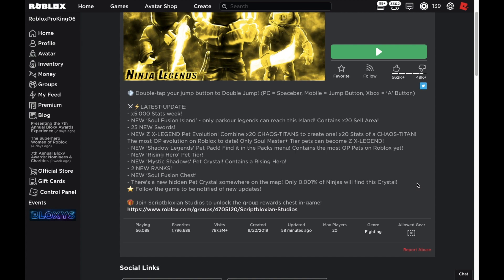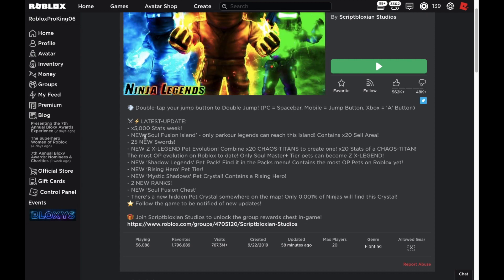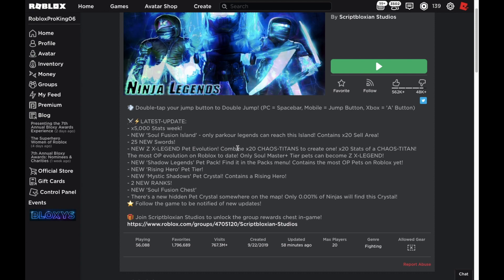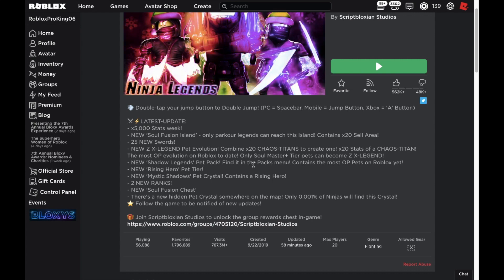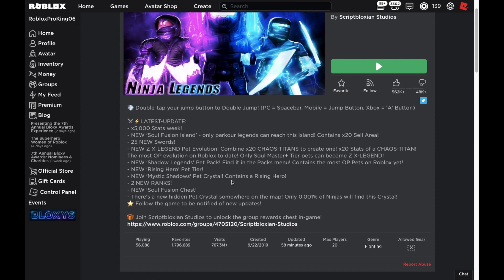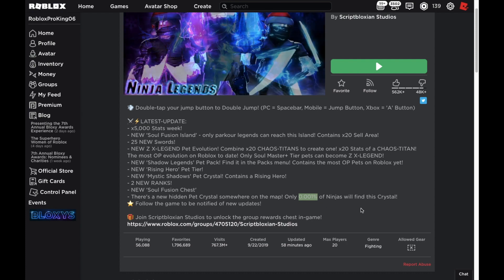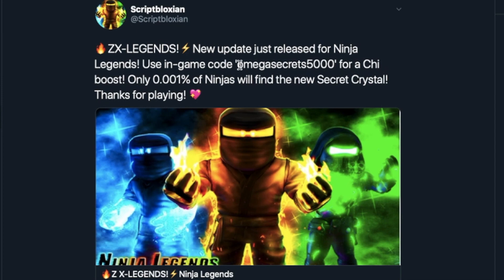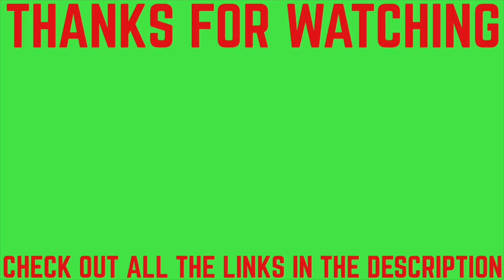New Z X-LEGENDS Update In Ninja Legends!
Planet Som is a Roblox gaming channel on YouTube. I make videos and streams about Roblox news, Roblox events and also Roblox gameplay.

💻 All of the videos on this channel are made and edited by me, (Planet Som).